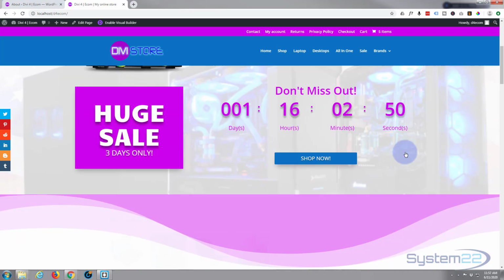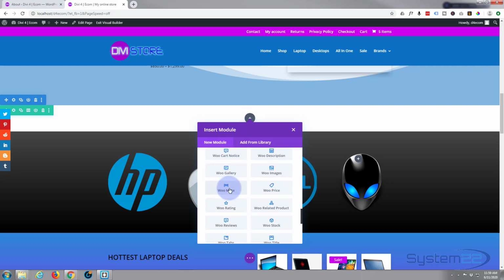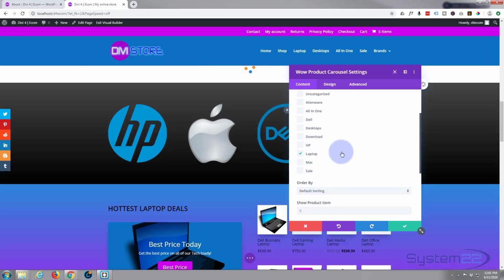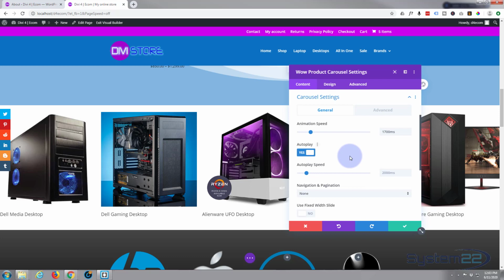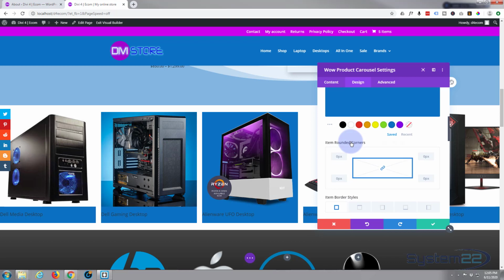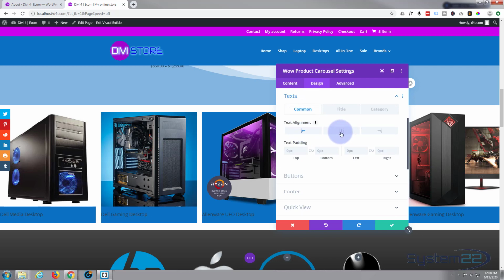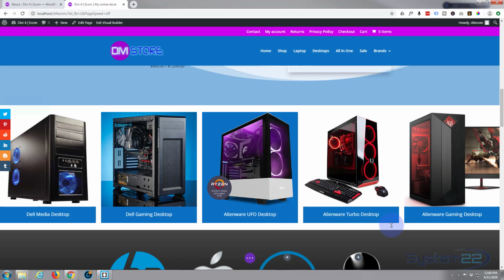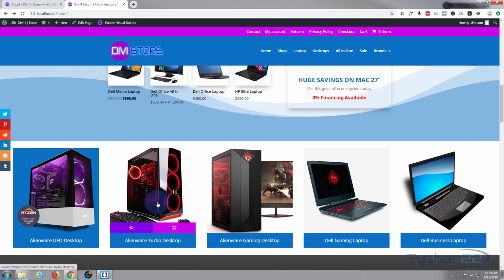Divi Theme WowCarousel Plugin Add A Woocommerce Product Carousel 👈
Divi Theme WowCarousel Plugin Add A Woocommerce Product Carousel. We are going to be using the Divi WowCarousel Plugin to create some great effects in this series of videos.The Divi theme from elegant themes is absolutely awesome. Whenever I have a WordPress build, it's my go-to theme every time. I have built many, many sites with the Divi theme and it just keeps on getting better. Elegant themes keeps adding features, and tools to increase your productivity, as well as ease of use and site load speed. So if you are building a WordPress site I recommend you give it a try. I am pretty sure you will not be disappointed!